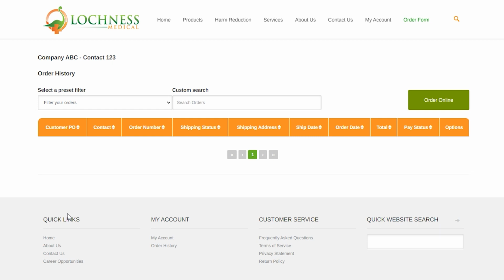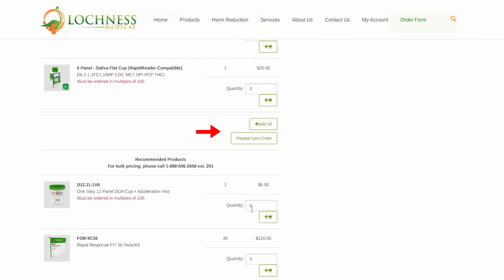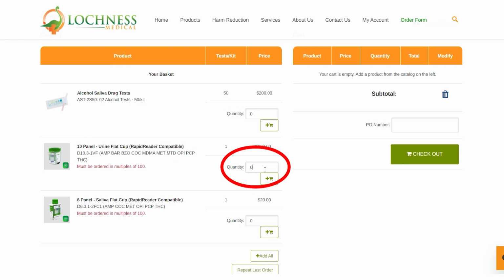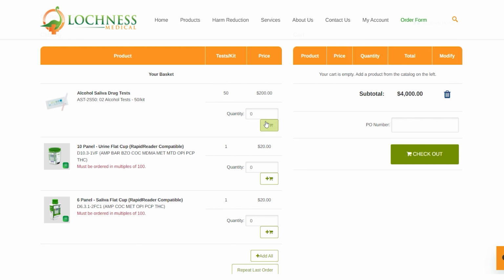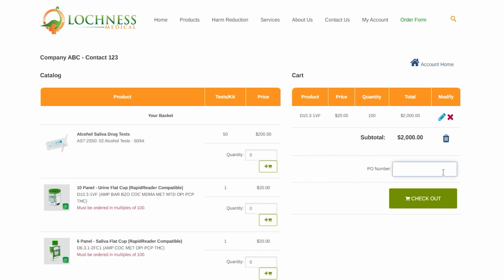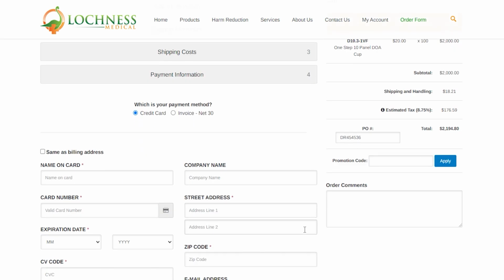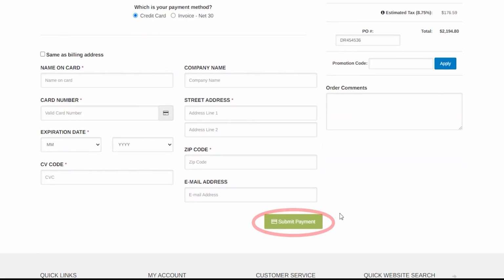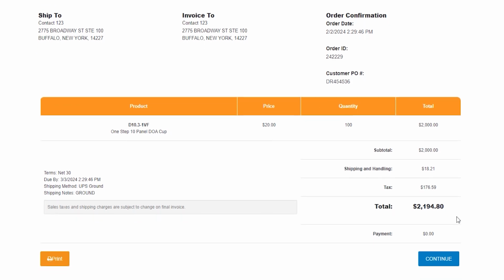How To Place An Order - Lochness Medical Supplies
Sign up with Lochness Medical Supplies and place your orders online.

In this video we will show you how to use the ordering system on the Lochness Medical website. The Ordering Portal is designed to view, manage, and place orders conveniently online.

00:00 Introduction to the Ordering Portal
00:48 The Orders Page
00:54 Create a New Order
01:05 Repeat Last Order or Add Additional Products
01:33 Modify Items in Your Cart
01:46 Add Multiple Items
02:06 Shipping and Payment
02:48 Order Confirmation